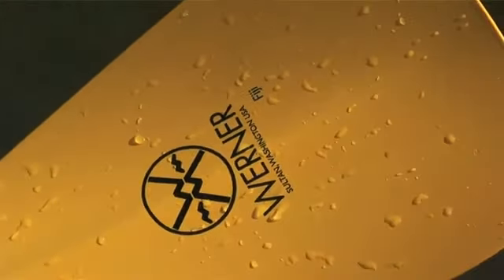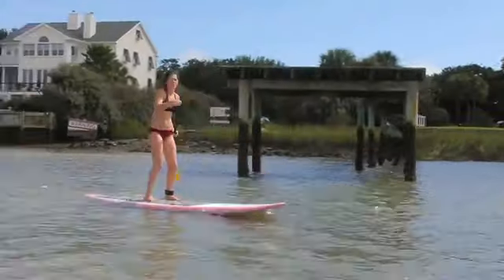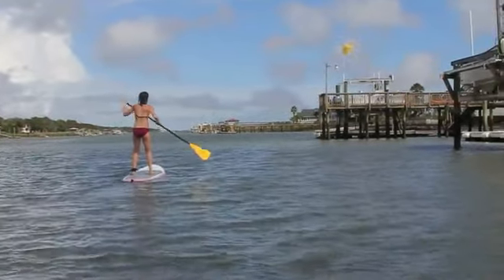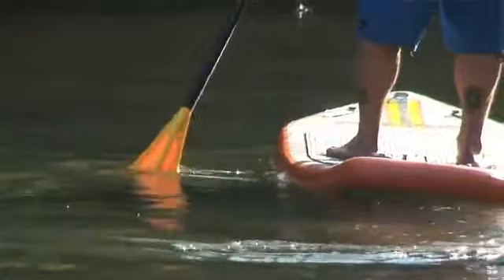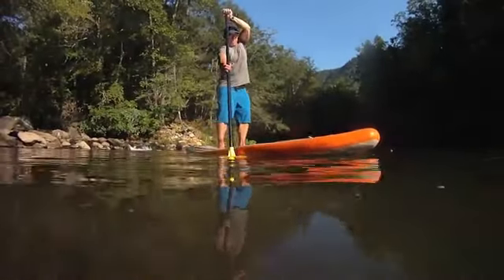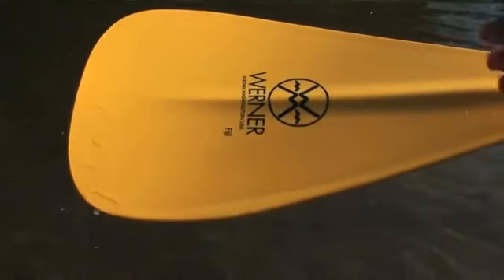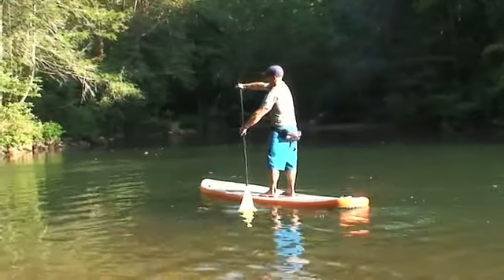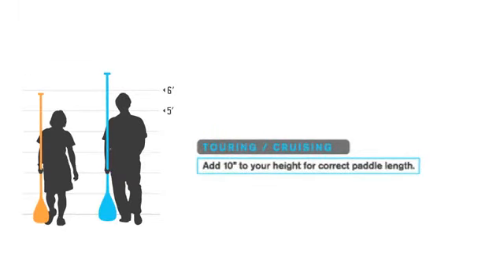Werner Figi Fiberglass Paddle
Introducing the Werner Figi Fiberglass Paddle